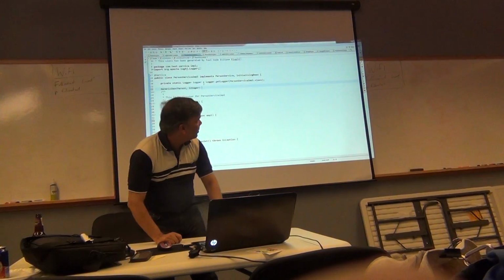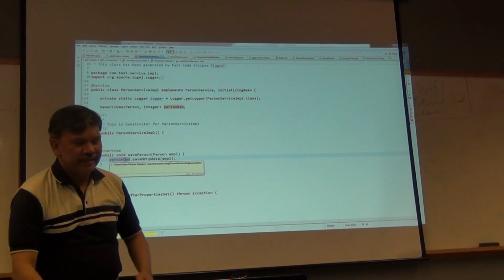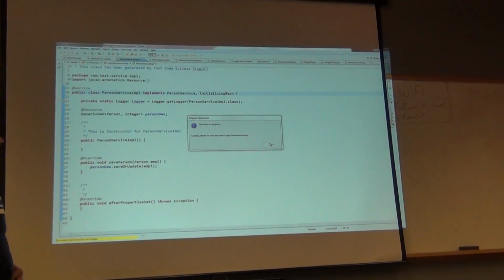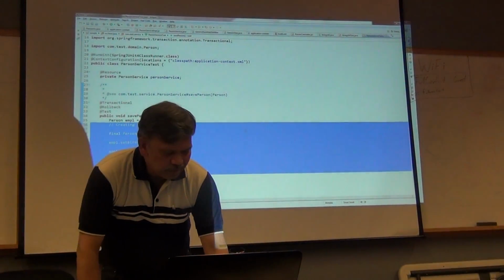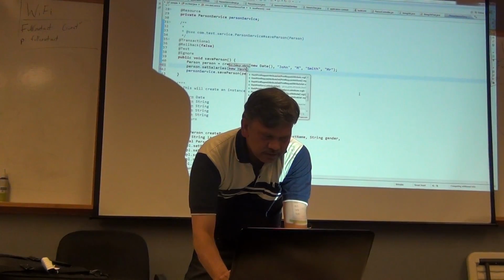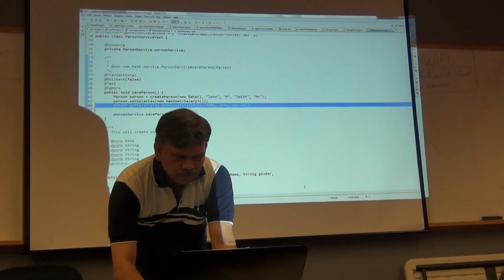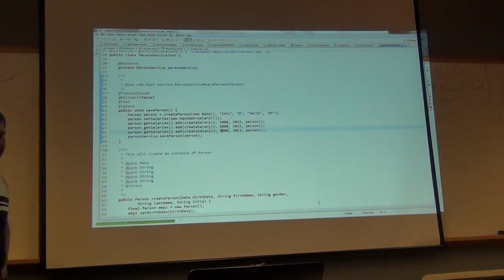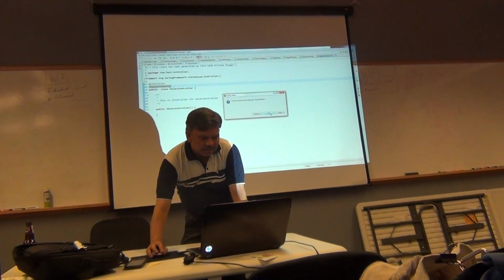Eclipse Plugins for J2EE Development Part 2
My Talk in Denver JUG